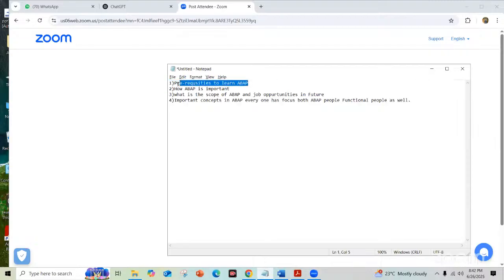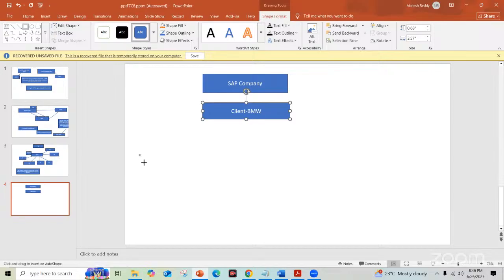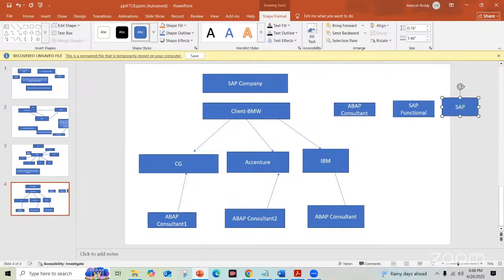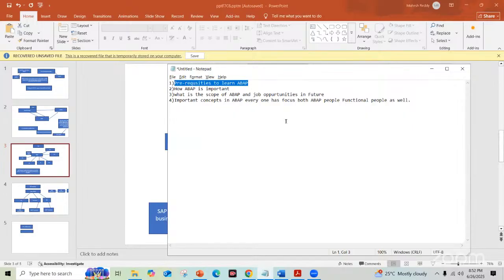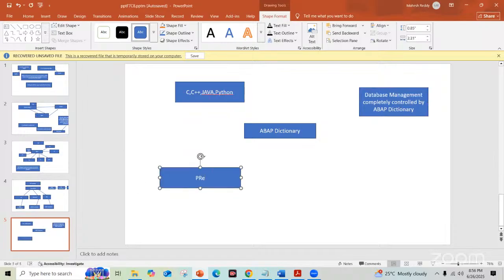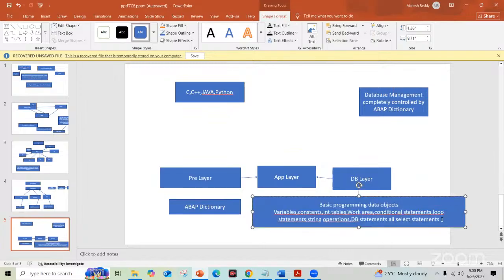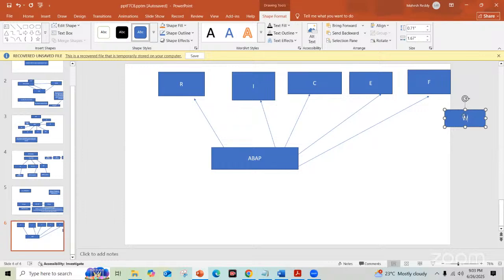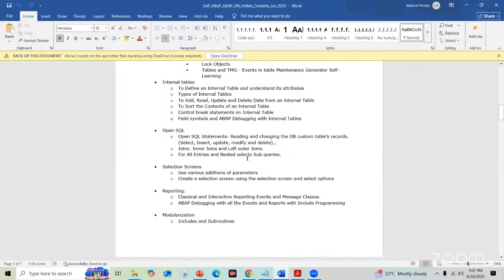SAP ABAP and ABAP on HANA New Batch Demo 2-26-Jun-2025-830PM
The Batch Start Date is 28-Jun-2025
Timings:630AM to 830AM Saturday and Sunday.